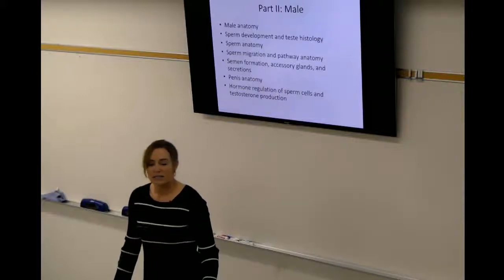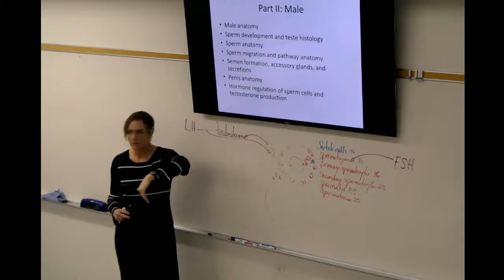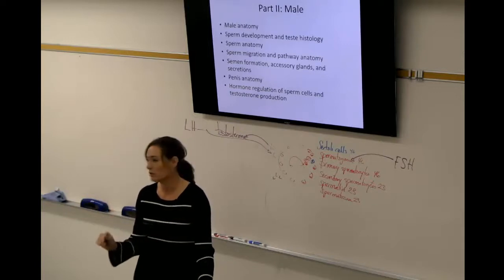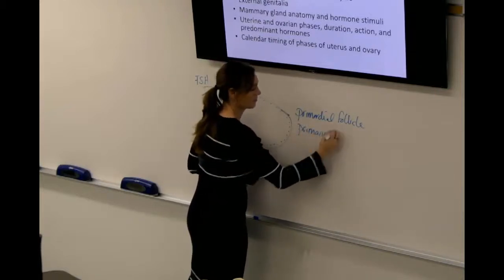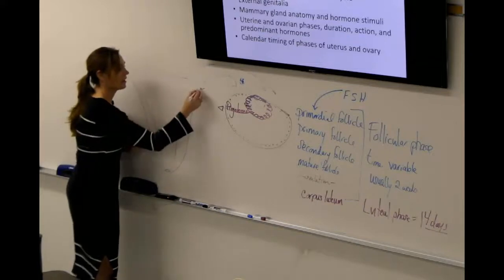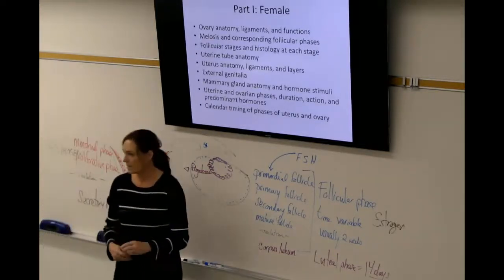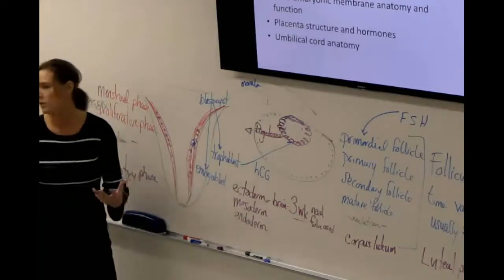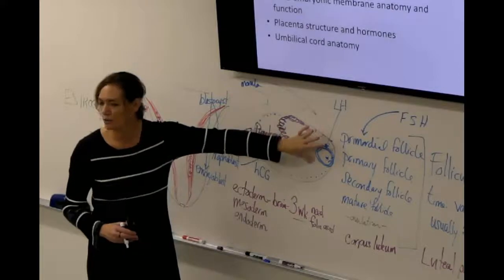BIO 202 Review Reproductive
in-class review of study bullet points for the reproductive system and early development